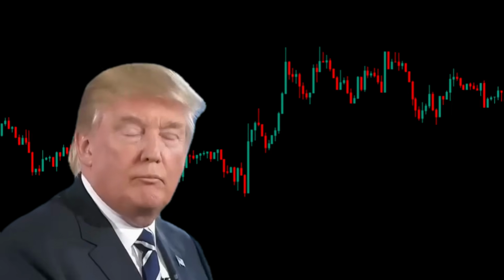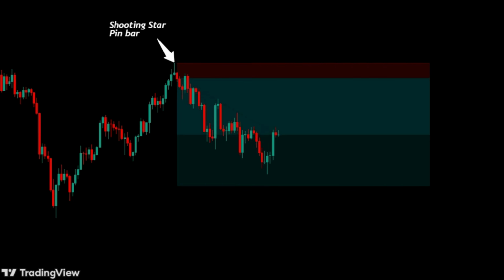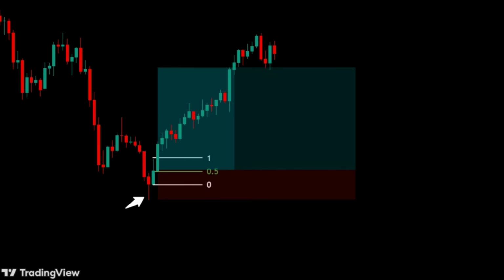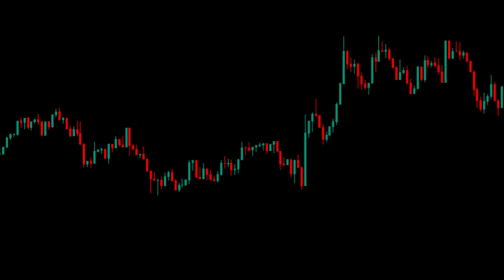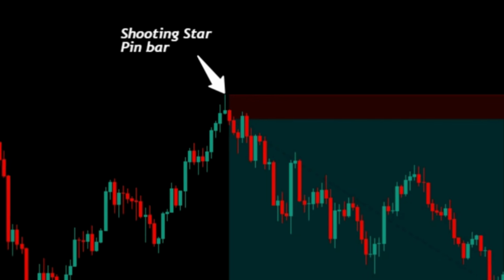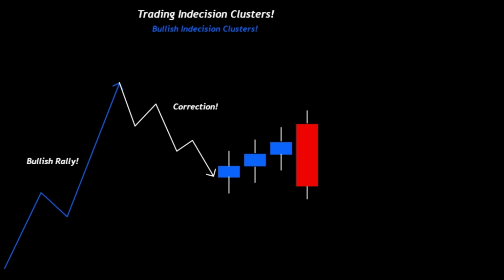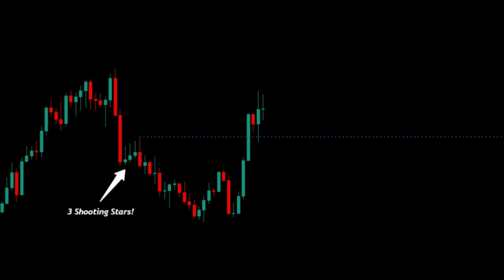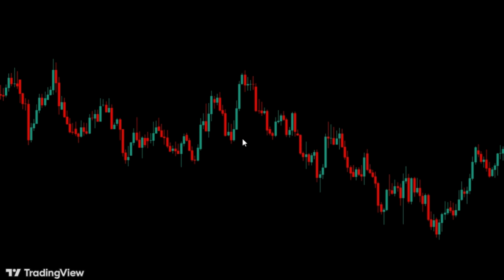This #1 CandleStick Pattern Tutorial Will Make You Quit Indicator Trading.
🔴Video description:
If You Keep Ignoring THIS Candle, You May Lose With Indicators Forever!
The problem with tradingview indicators is that they only show past performance of a specific asset, they lag and don't work accurately in choppy or sideways markets. Even the most accurate trading indicator is going to let you down if you don't pay attention to what Price Action is telling you! In this video 2 candlestick patterns are introduced, Shooting stars and Pin bars along with two advanced trading strategies, with no  indicators involved, to potentially spot important Order Blocks. These candlestick patterns are found in Forex, Stock markets and crypto thus the trading strategy can help spot potential Buy and Sell opportunities.
⚠️Risk management and proper position sizing are always more important than any single strategy or tool — trade responsibly.

✨Chapters:
00:00 Intro
01:41 Bullish Shooting Star candles
04:26 Bearish Shooting Star candles
06:01 Indecision Cluster intro
07:00 Bullish indecision cluster
09:04 Bearish indecision cluster
10:46 End

Song: NightlapseComposer: Arthur VynckeWebsite Creative Commons (BY-SA 3.0) powered by BreakingCopyright